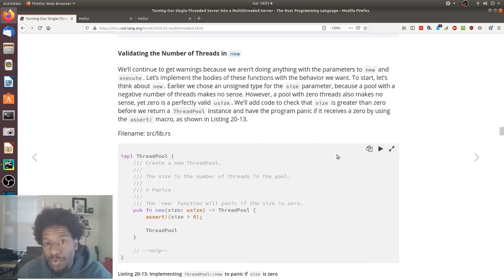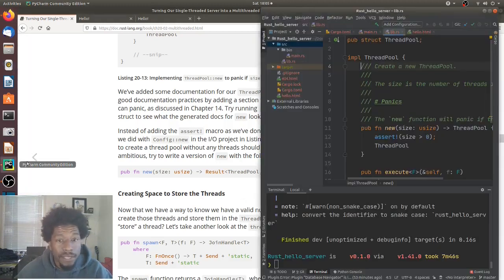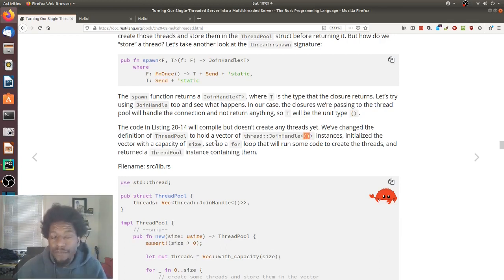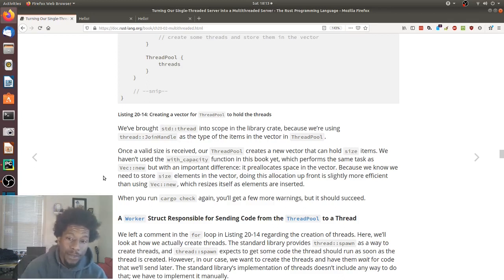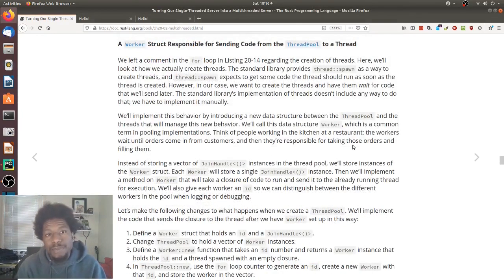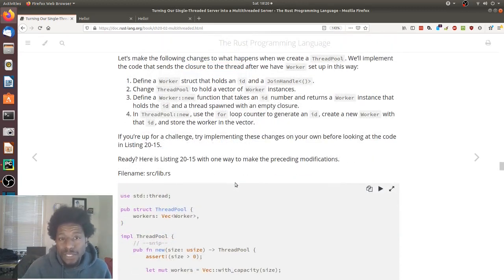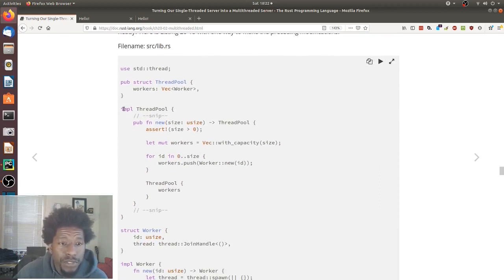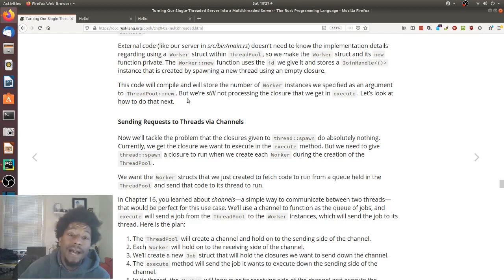Rust: Building a Web Server (Part 4)